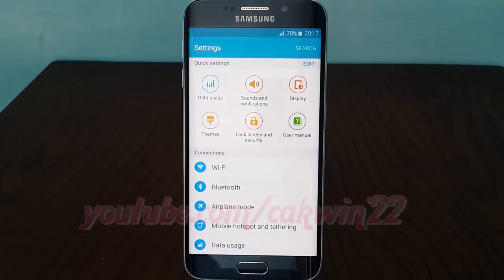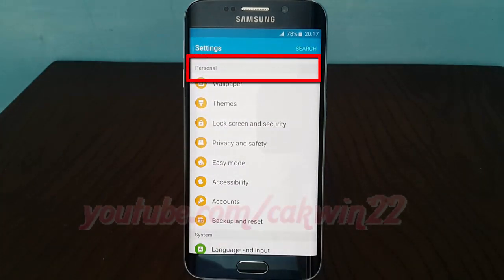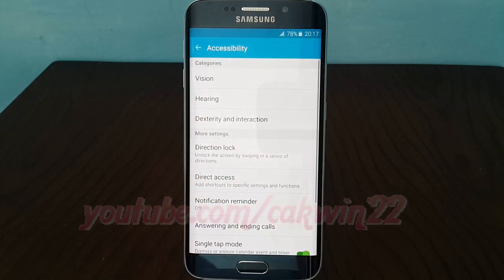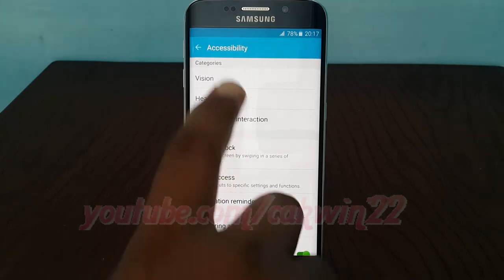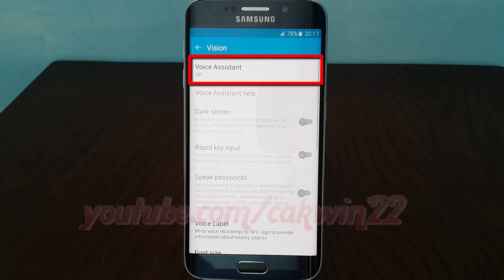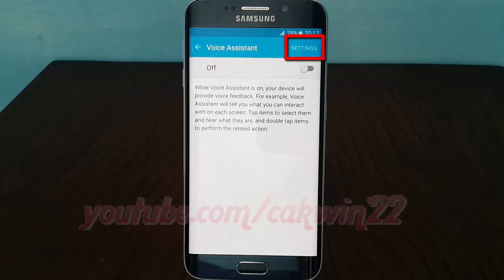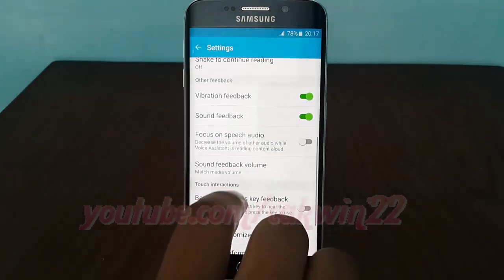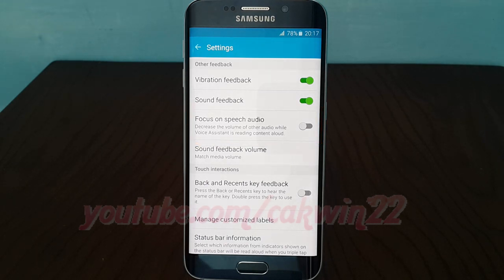Android Lollipop : How to enable or disable Focus on speech audio on Samsung Galaxy S6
This video show How to enable or disable Focus on speech audio on Samsung Galaxy S6 or S6 Edge.  In this tutorial I use Samsung Galaxy S6 Edge SM-G925F International version with Android 5.1 (Lollipop).